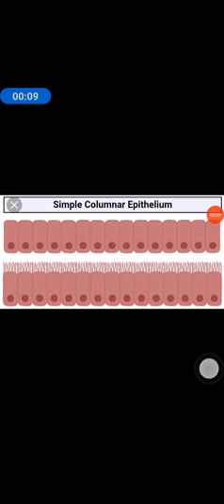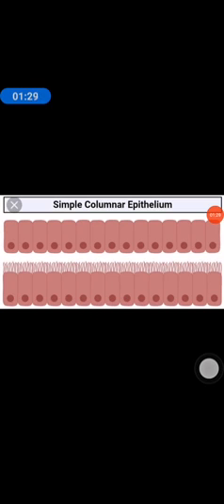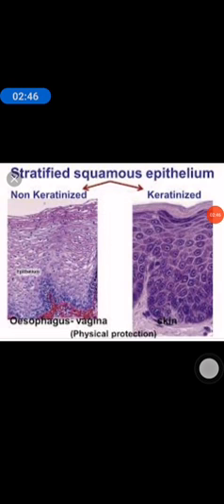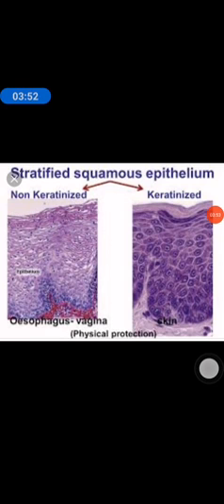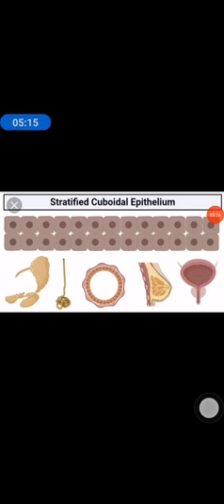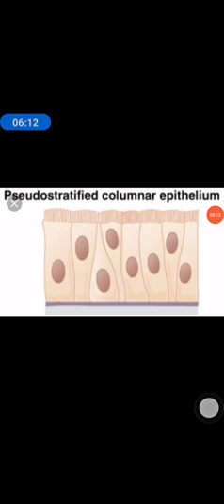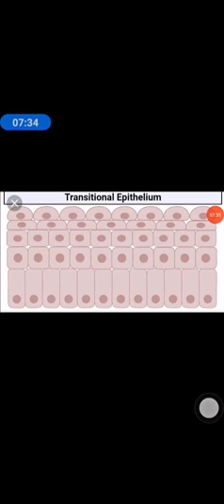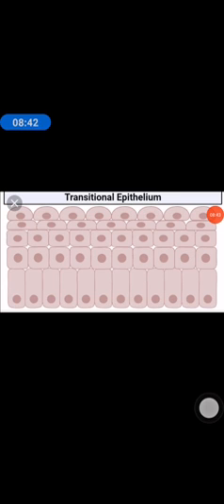epithelial tissue by dr Faysal Hawlader